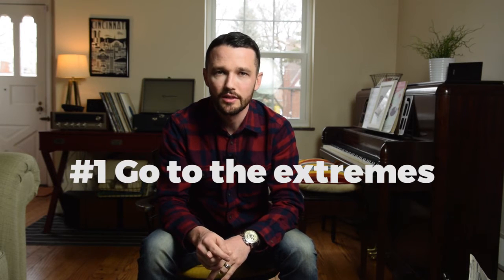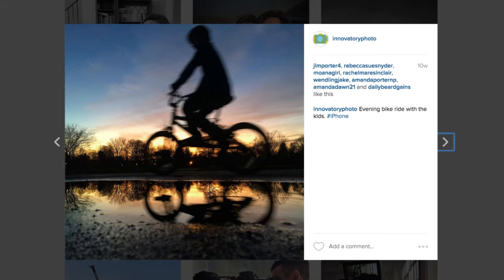Go to the Extremes (part 1 of 10)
Part 1 of 10 in the series: "10 ways to take better photos with the camera you own."